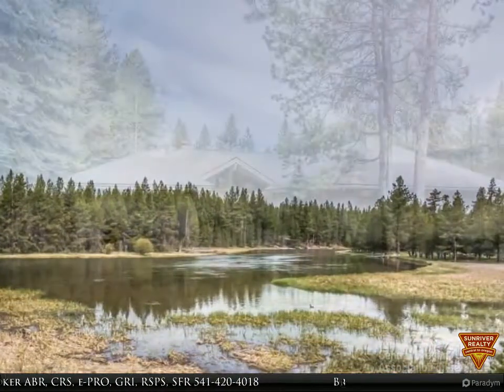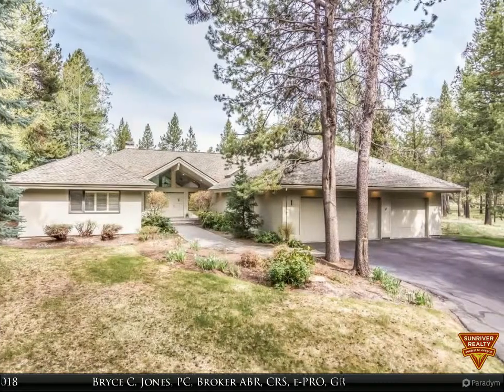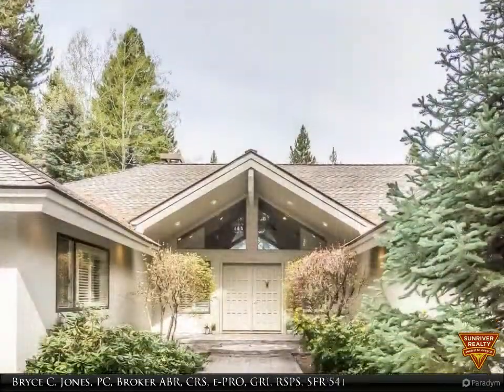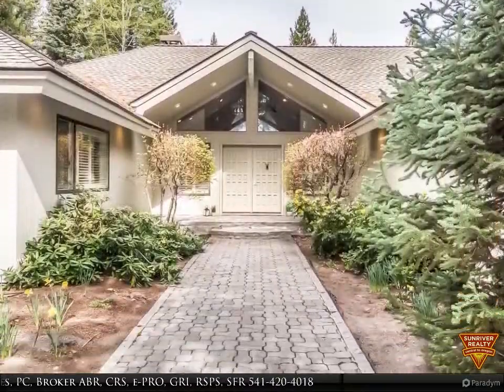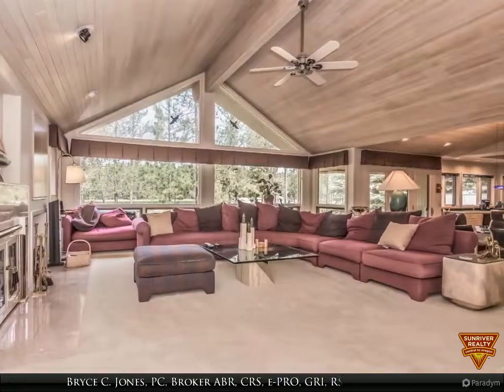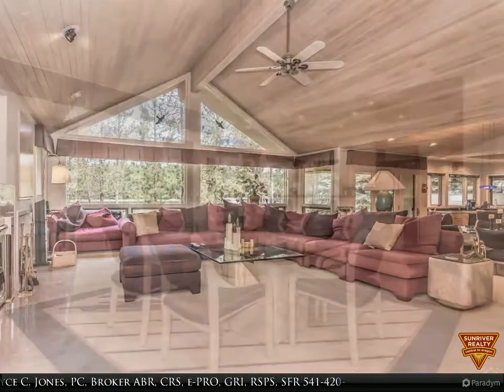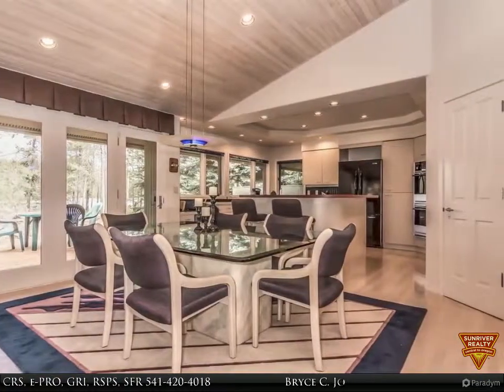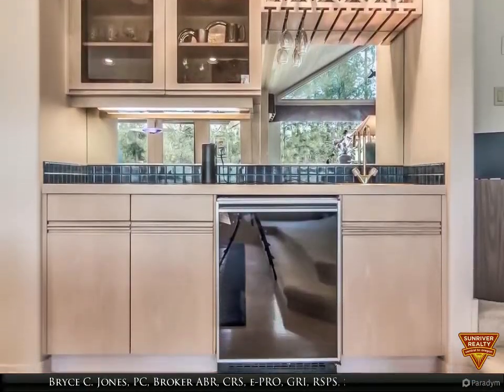17688-1 Warbler West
17688-1 Warbler West
Sunriver, OR 97707

Outstanding single-level home with an open great room design, large rear deck with panoramic Deschutes River views, and large back yard leading to the waters edge Located in Sunriver's quiet north end and close to the Woodland Golf Course and owner's North Pool. This well-maintained home has a large kitchen and two spacious master suites. Large windows in the great room, dining room, and kitchen bring in the Central Oregon sun and allow memorizing views of the river. Four bedrooms, three full baths, and a half bath. Some of the additional features include storage over the garage, built in safe, two furnaces, and cedar walk-in closet in the master suite. Welcome home!

Presented By:
Bryce C. Jones, PC, Broker ABR, CRS, e-PRO, GRI, RSPS, SFR, Sunriver Realty